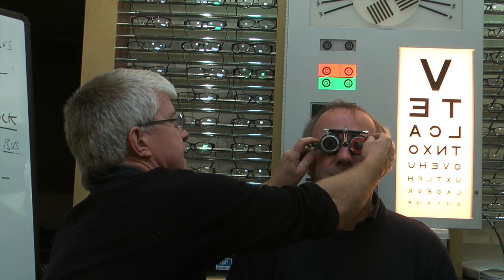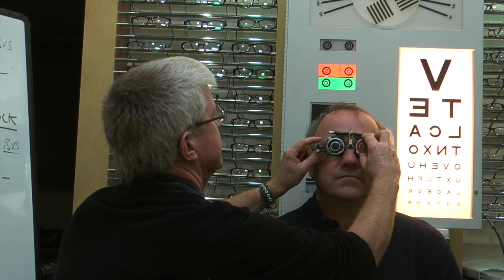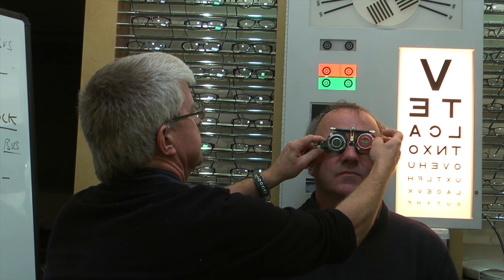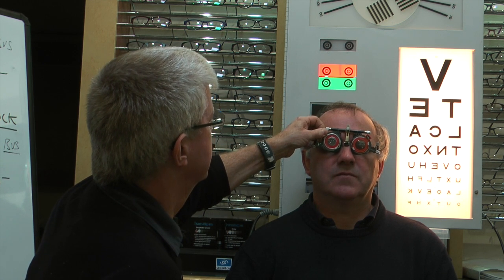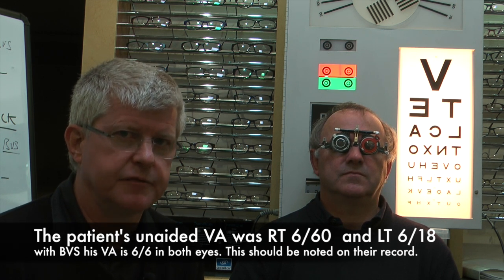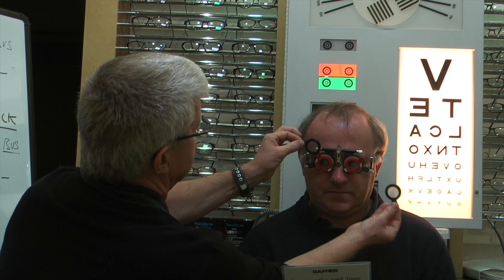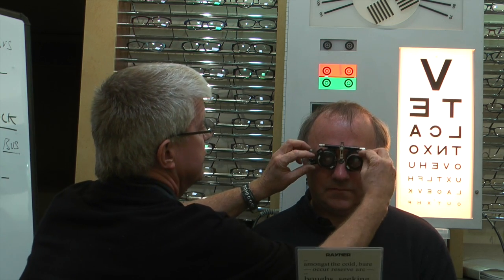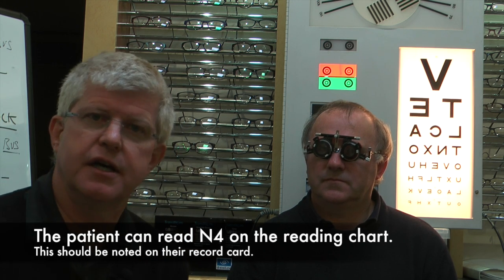Binocular Balancing and Reading Pescription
After the BVS has been achieved monocularly the eyes have to be balanced to work together comfortably. This video demonstrates a simple fogging technique used to do this. After this the reading addition was assessed. This fogging method should be done at the end of the sight test so in the case of a thorough cross cyl examination this should be done after the astigmatic correction has been assessed. In the video I was keeping it brief and only did BVS followed by the binocular balancing and reading prescription.